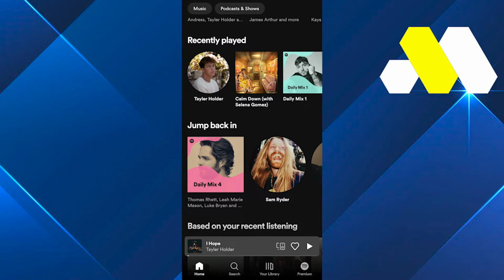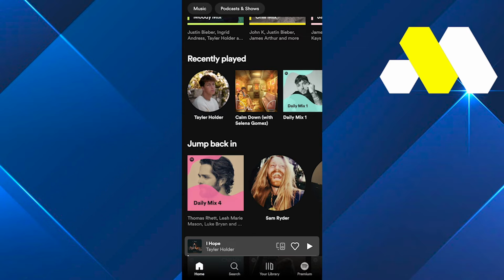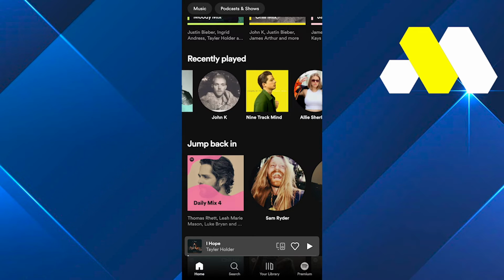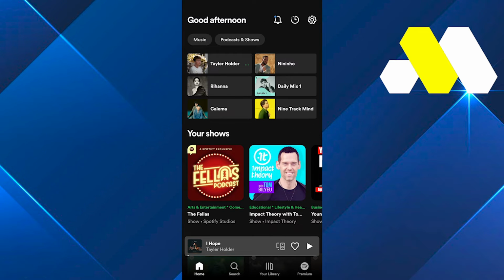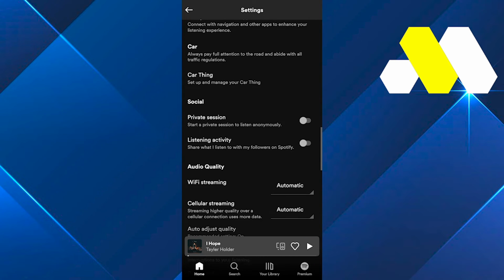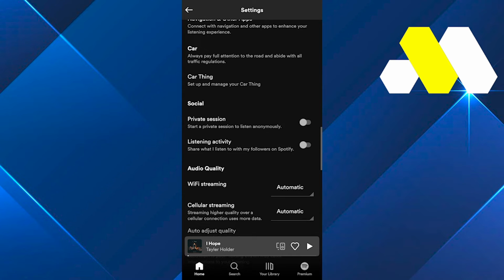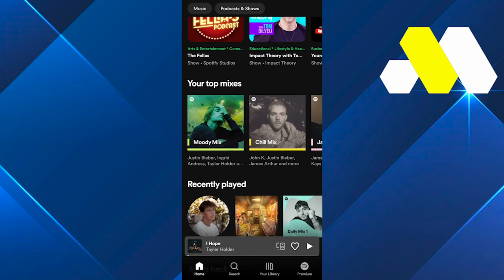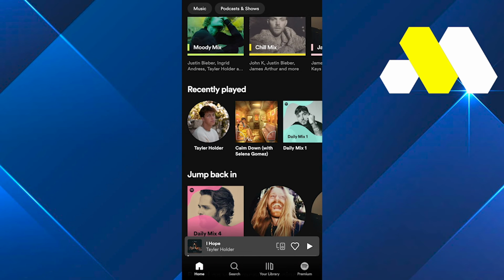How To Delete Recently Played On Spotify (QUICK & EASY 2022)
In this video, we Will Show You how to delete recently played songs on Spotify. So watch the video all the way through to Learn exactly How To clear Recently Played On Spotify in This Spotify tutorial!